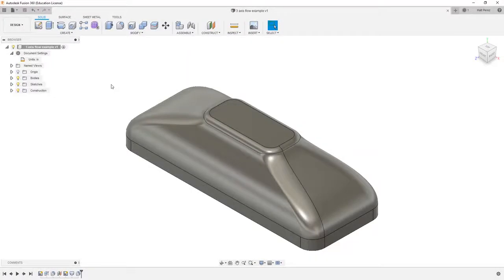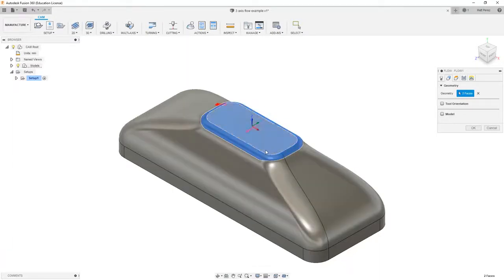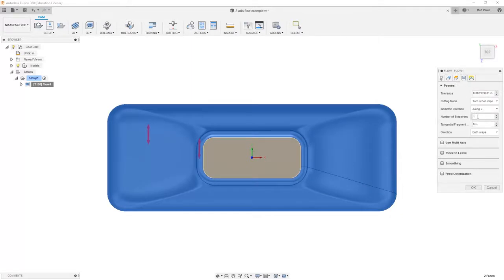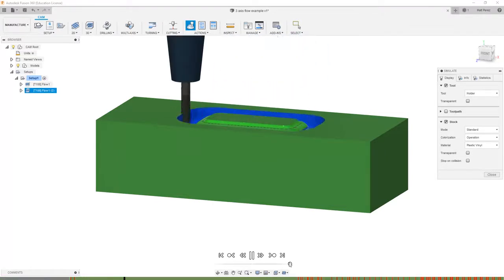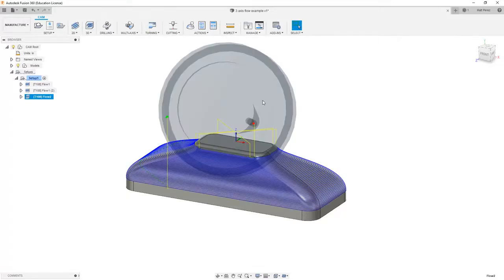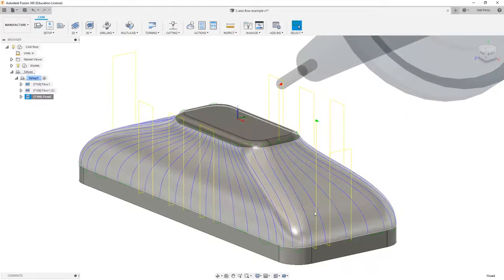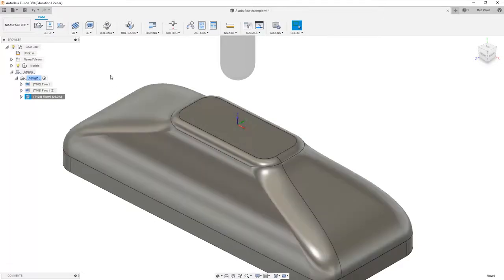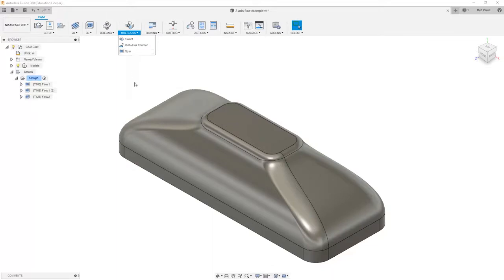Multi Axis CNC Toolpath Lesson 6 - Multi axis flow for 3 vs 5 axes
The Flow toolpath is versatile so it needs a little more exploration. In this lesson, we’ll take another look at flow for 3 and 5-axis geometry to ensure we have all the knowledge needed when it comes time to apply this toolpath.

After completing this lesson, you’ll be able to:

Describe flow toolpath options.
Create a 3 axis flow toolpath.
Create a 5 axis flow toolpath.

After this lesson, you'll be able to:

Create multi-axis flow toolpaths for 3 and 5 axes.
Modify the tool used to better suit geometry.
Use Simulate to validate changes.